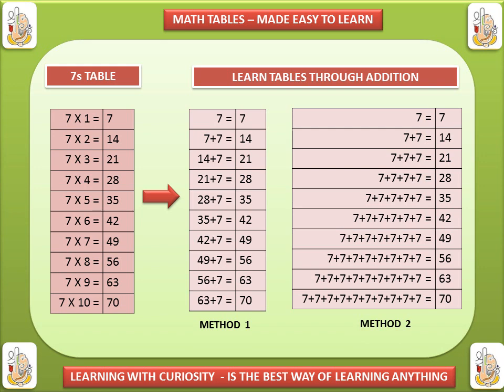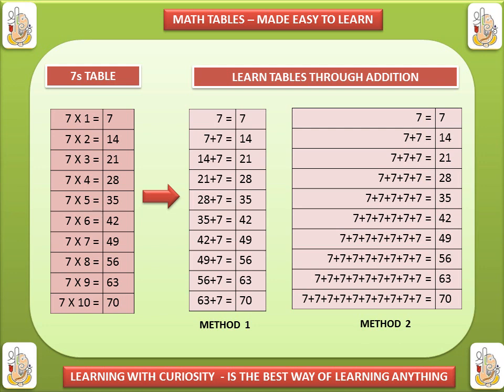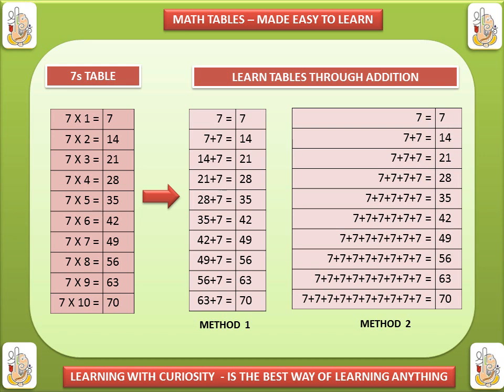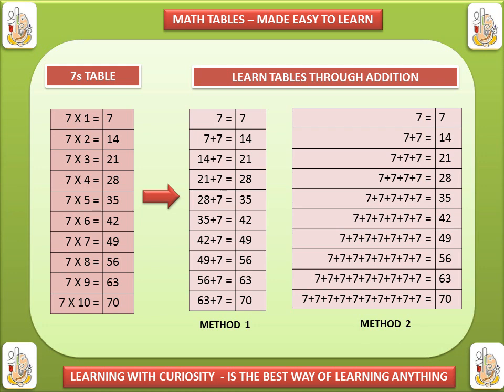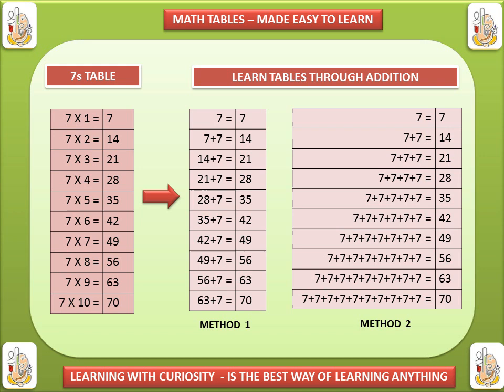Tables 7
Description